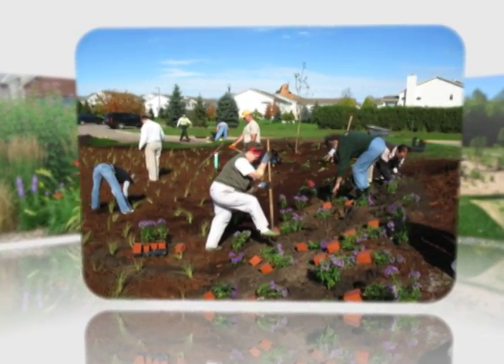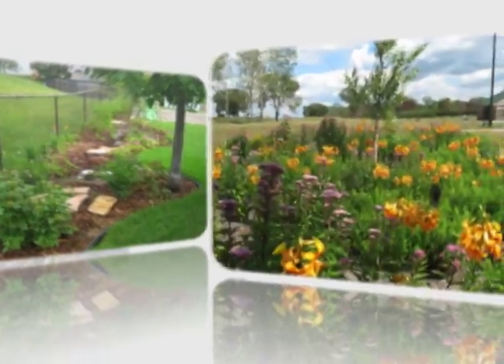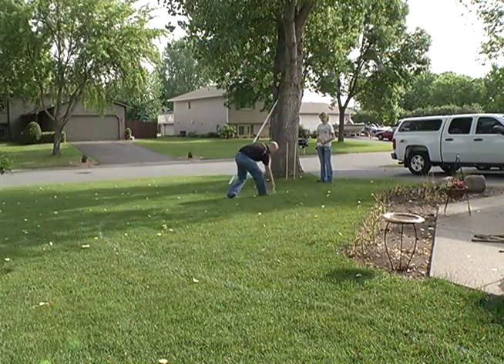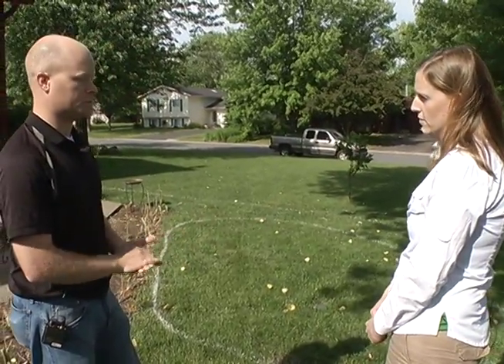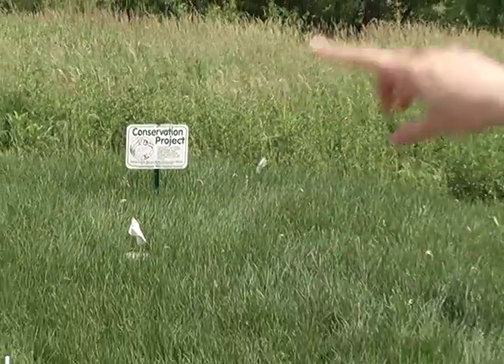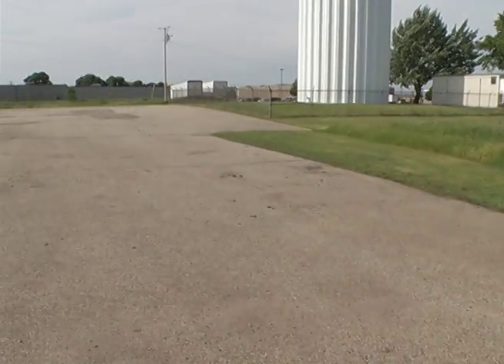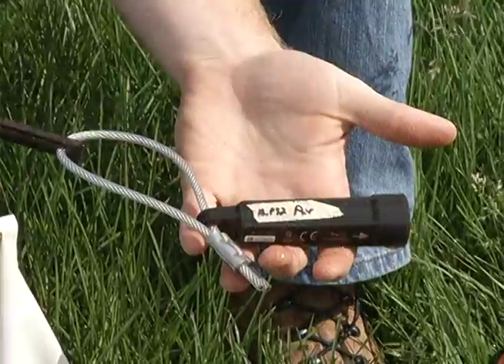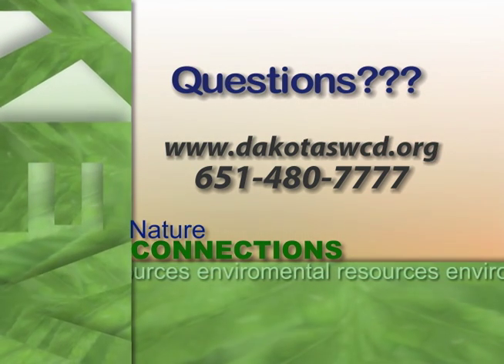Blue Thumb Program - Dakota County Soil and Water Conservation District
City of Lakeville Nature Connections - Dakota County SWCD staff discuss Blue Thumb Program and Vermillion River Watershed thermal study.